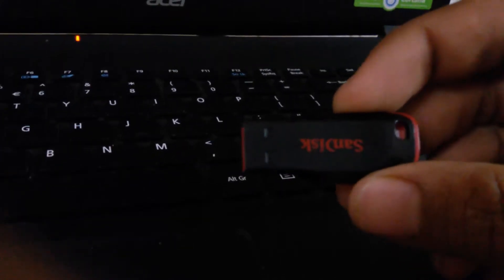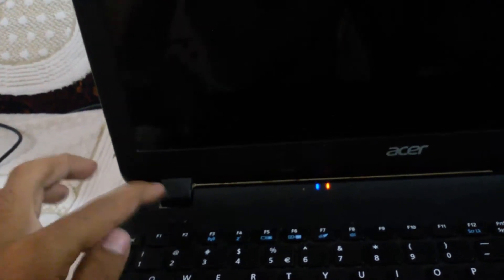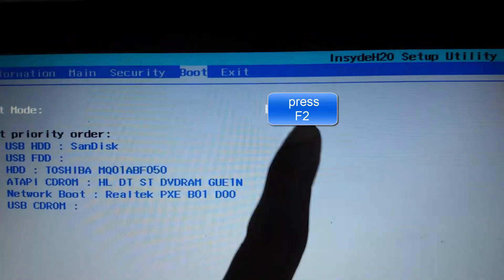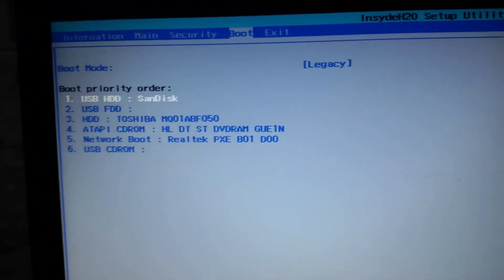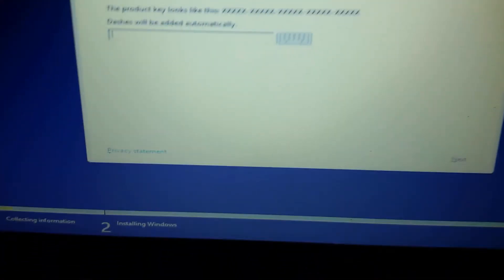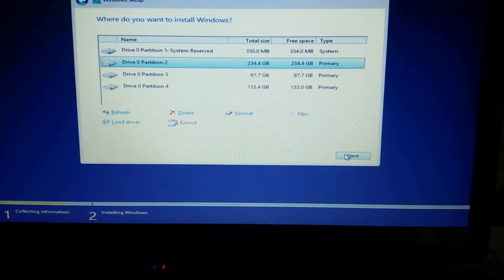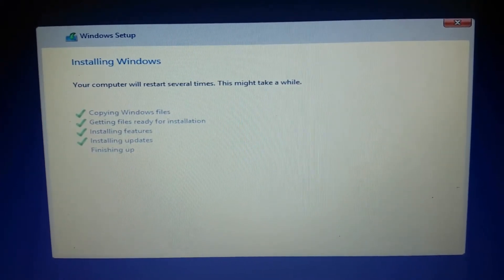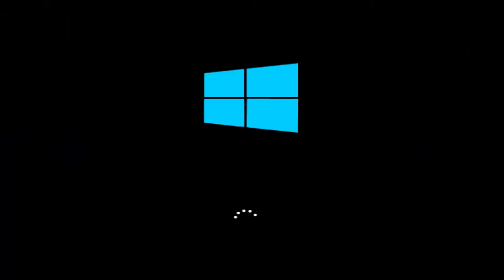how to install windows from USB Flashdrive || tech-pirate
link for "how to make  a bootable USB Flashdrive::"